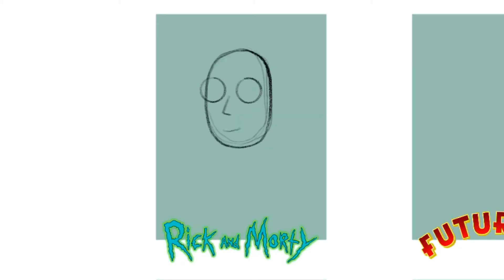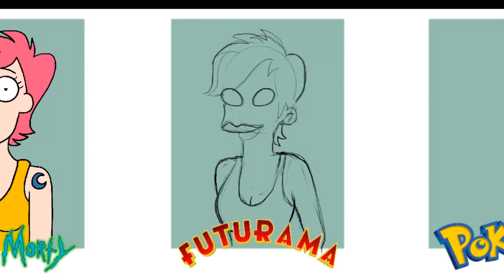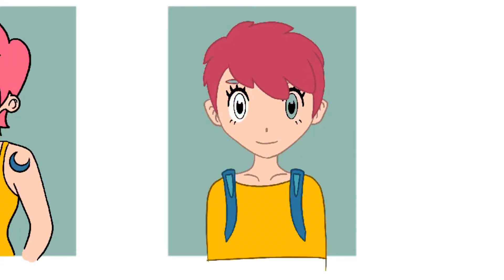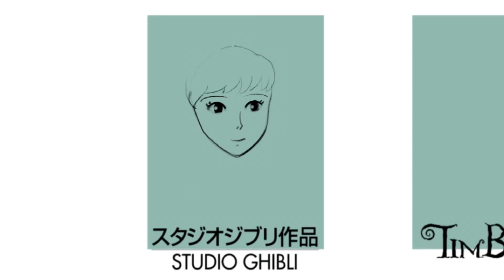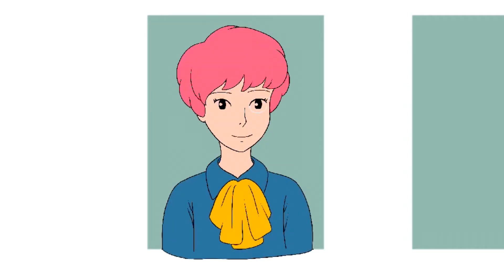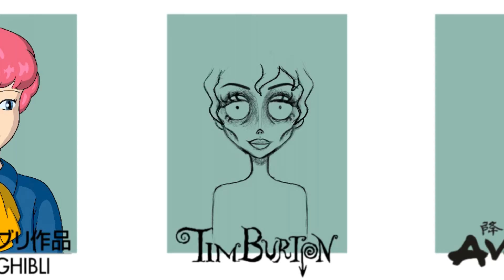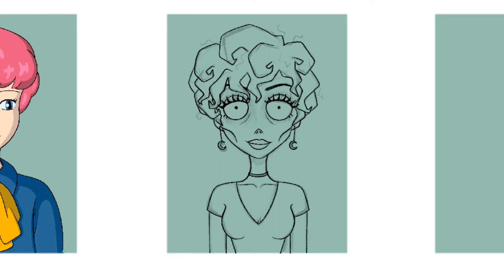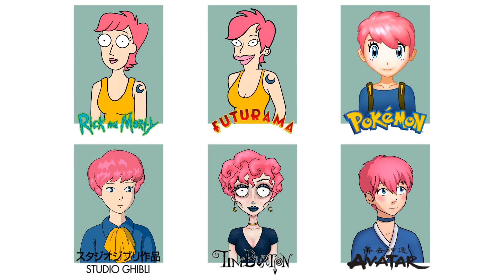Drawing myself in different animation styles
Watch me draw myself in different animation styles! Drawing in different animation styles and art styles was super fun!

~ Brushes by @Alicjanai

~ Instagram, Facebook, and TikTok as @willowscreativestudio